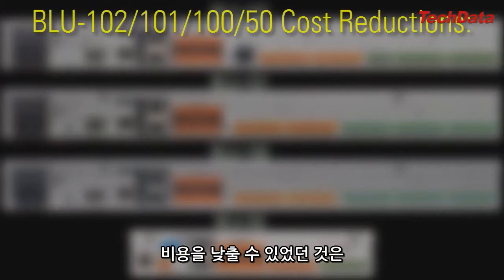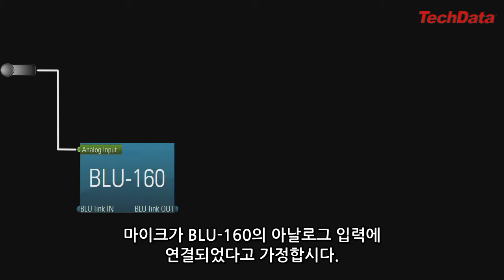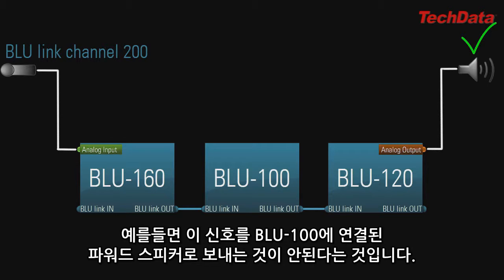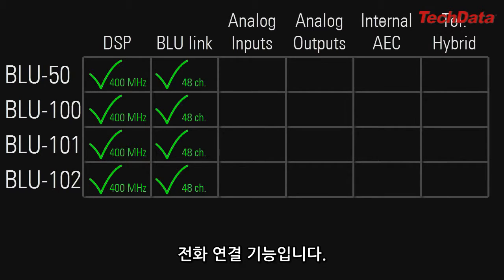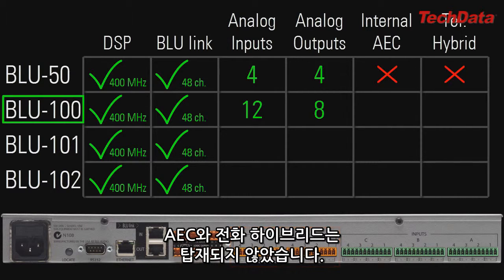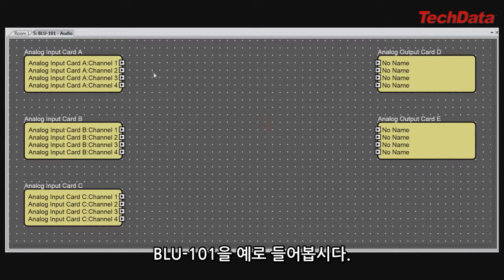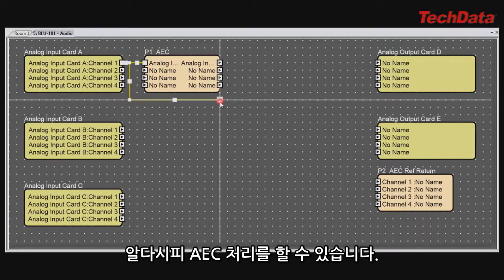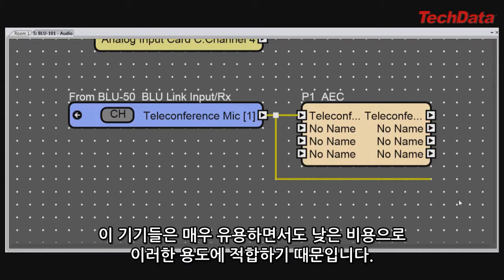BSS Soundweb London Hardware Overview - Ch.6 Fixed IO Devices_Korean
고정형 입출력 기기 - 사용자 맞춤 입출력 설정(Custom IO)을 못하는 기기

BLU -50/100/101/102 소개